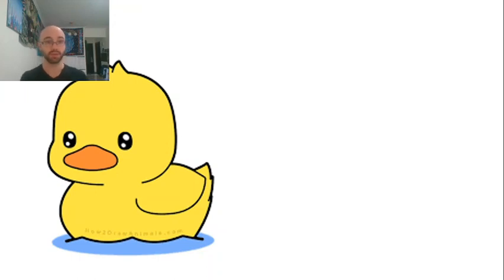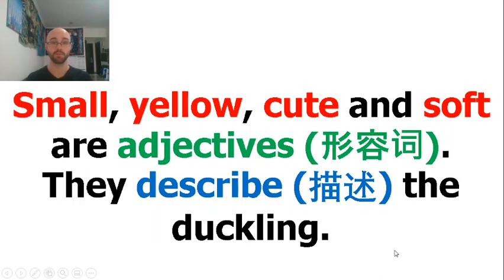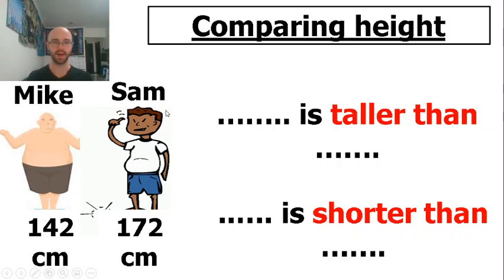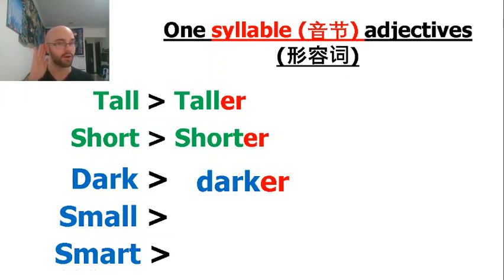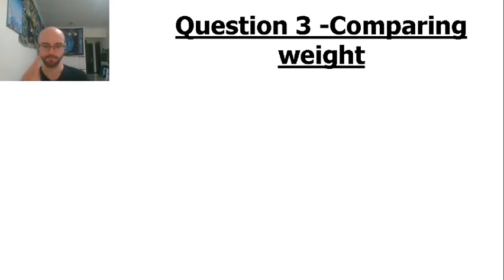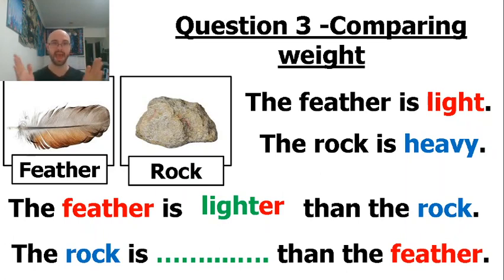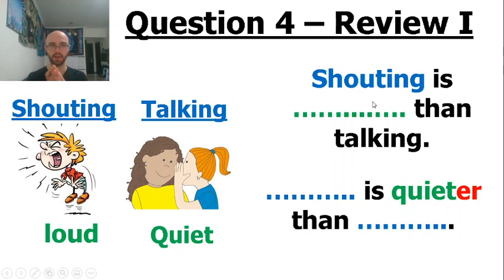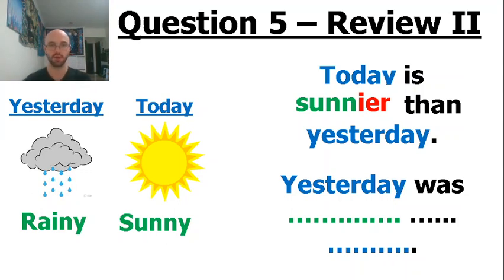P6 English with teacher Dan From UK.Grammar.Comparisons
Comparative ajectives.
Making and use sentences with comparative ajectives.
Practice by writing and speaking about comparisons.